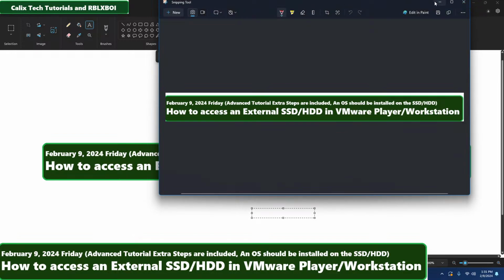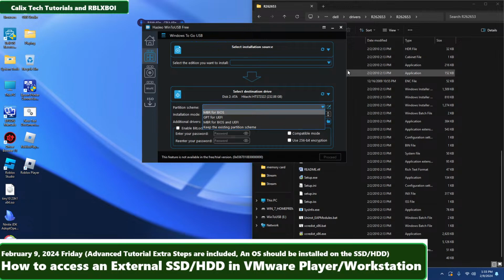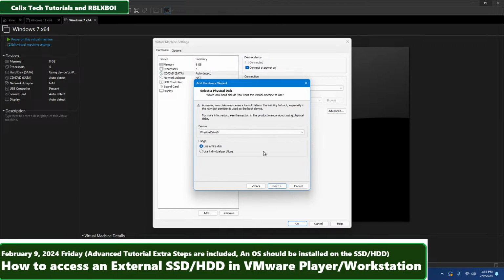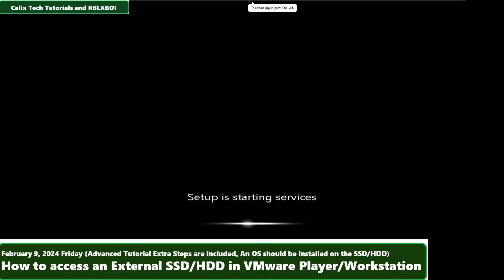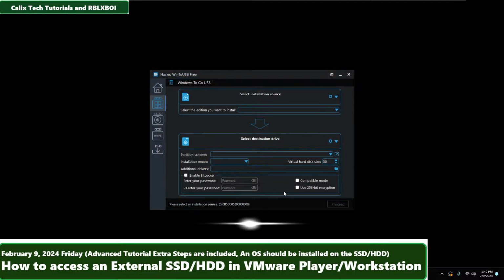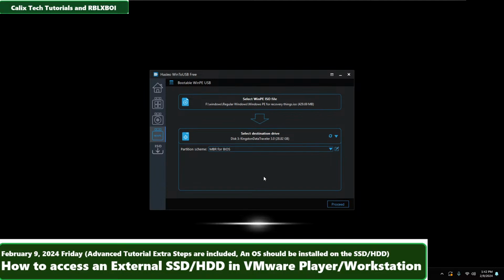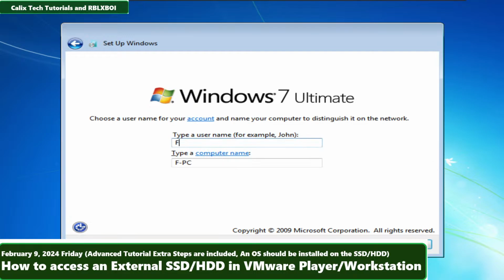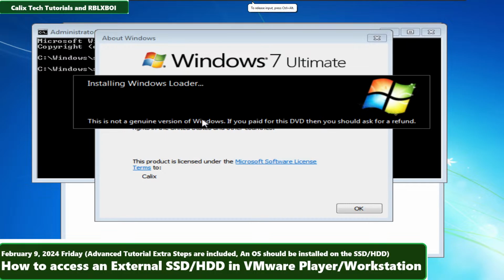How to use a Physical HDD using VMware Player/Workstation